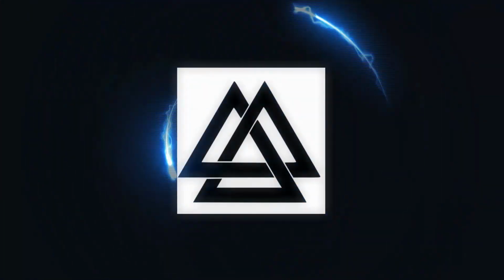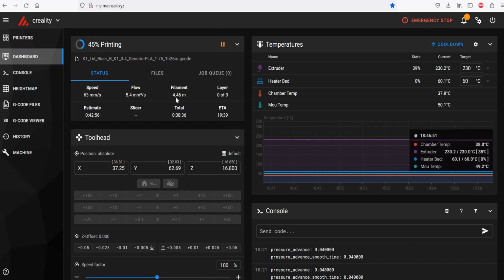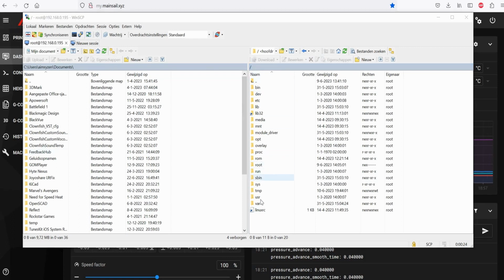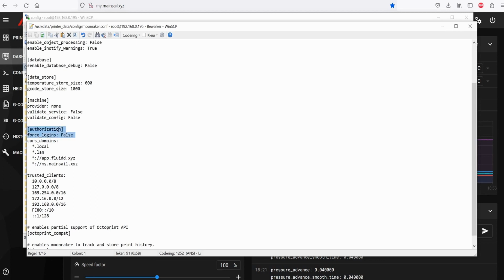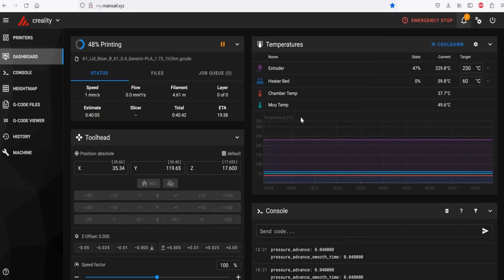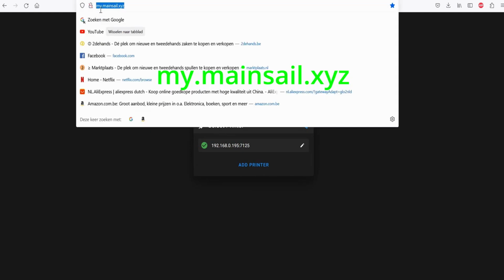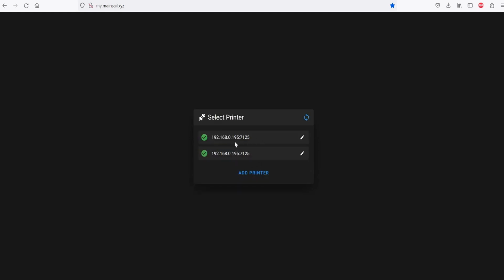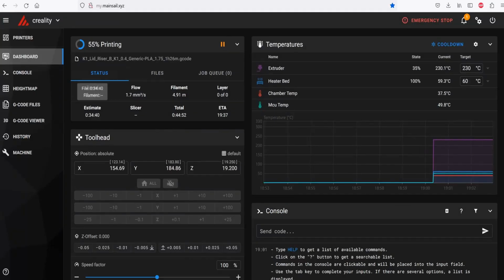Creality K1 Mainsail port for Klipper easy tutorial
Here we go again ... Mainsail integration for Creality K1

*only works if you already done the exploit for Fluidd